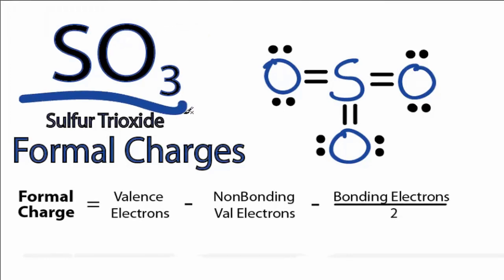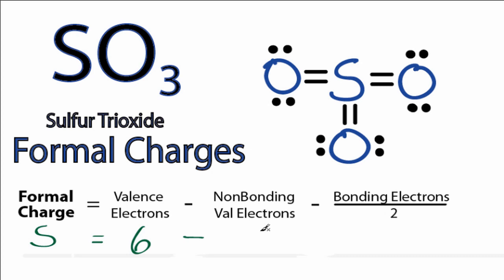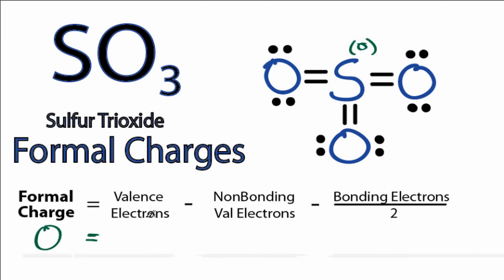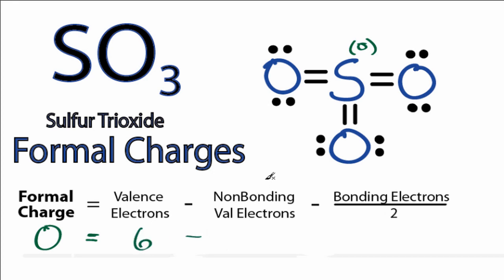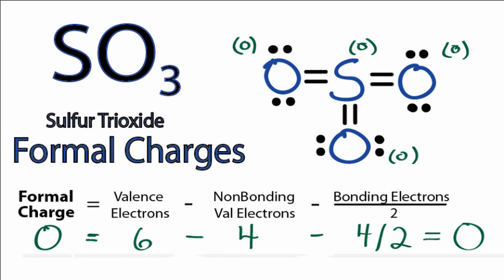Calculating SO3 Formal Charges: Calculating Formal Charges for SO3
In order to calculate the formal charges for SO3 we'll use the equation